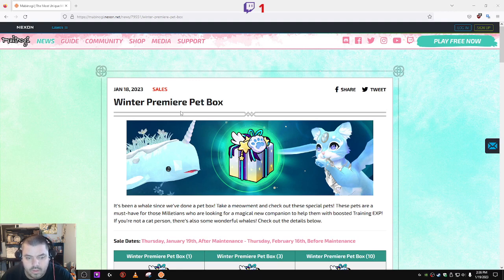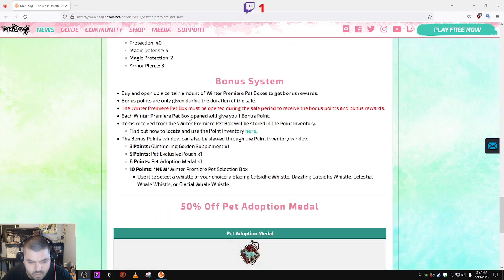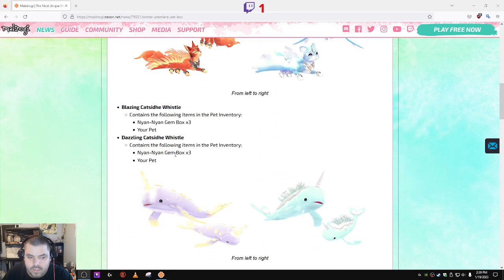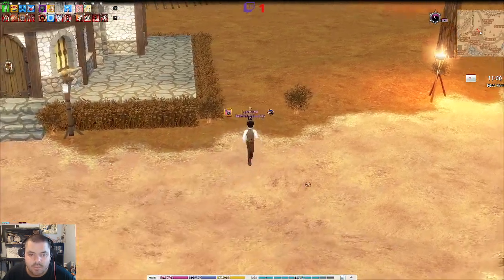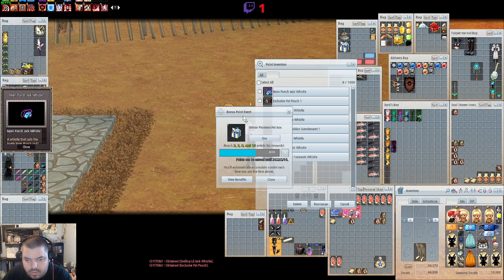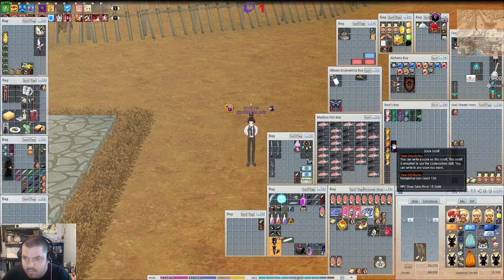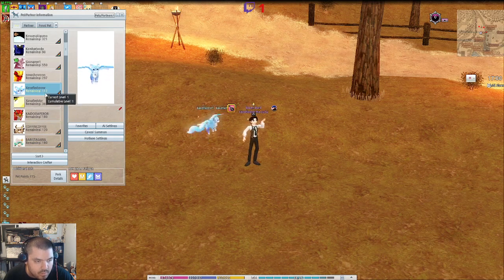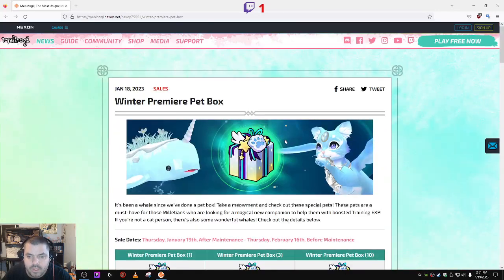Mabinogi - Winter Premiere Pet Box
Today we are opening 10 of Winter Premiere Pet Boxes. Watch my luck at this pet gacha and decide if this is worth your money or not.